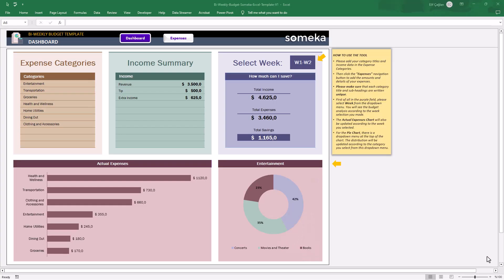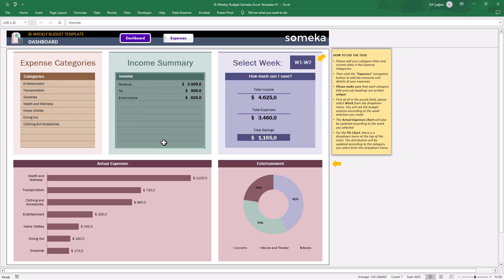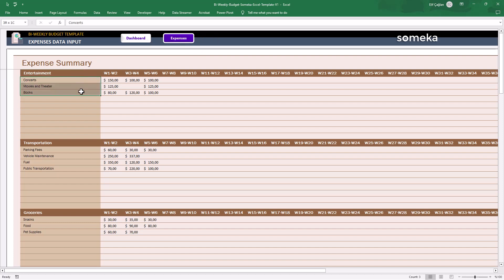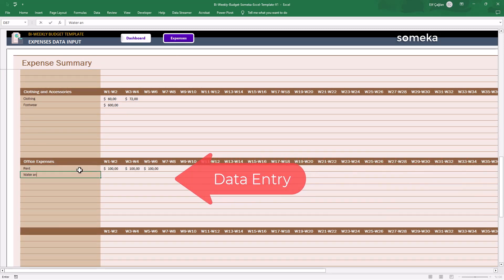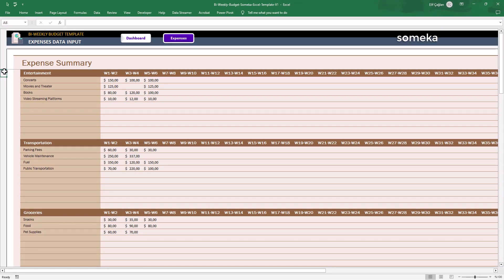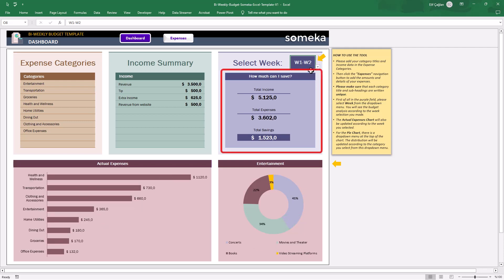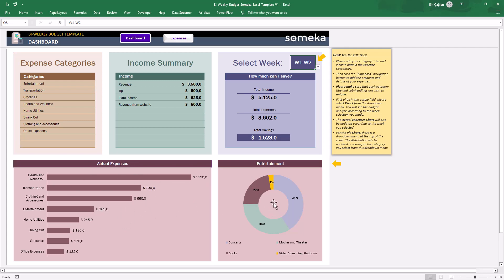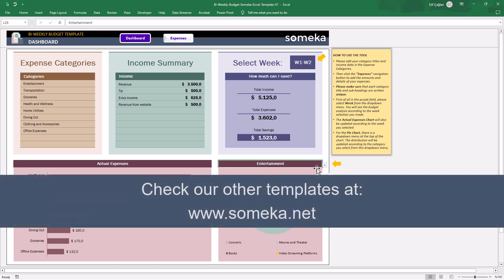Bi-Weekly Budget in Excel | Two-Week Budget Excel Template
Do you want to track your income and expenses in two- week periods? Then this is a Bi-weekly Budget Template in Excel to manage your money.

Check this quick tutorial for Bi-Weekly Budget Spreadsheet and download the file. This is a very useful personal budget tool.

0:00 - Intro
0:20 - Settings
0:42 - Data input
1:40 - Dashboard
2:44- Conclusion

# Bi-Weekly Budget Template in Excel
# Fillable, editable and printable spreadsheet
# Instant download Budget Planner
# Informational notes included
# Ready-to-use template